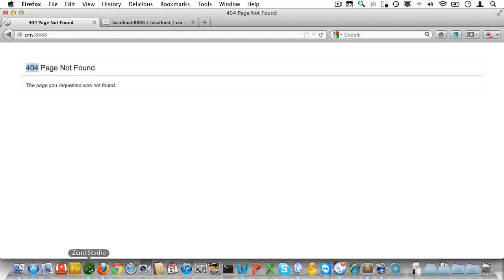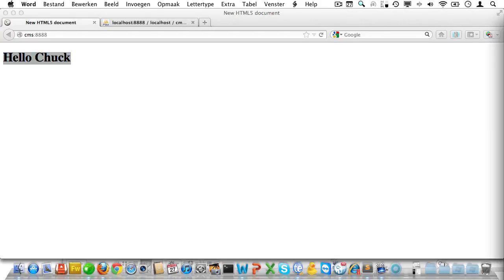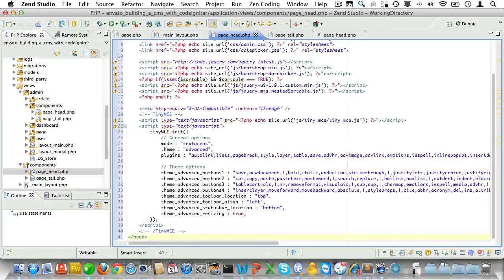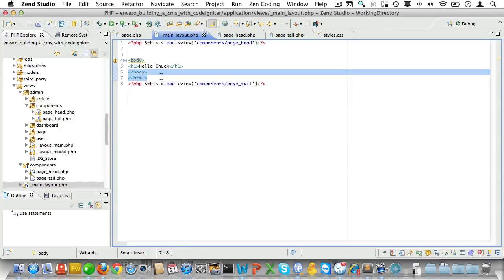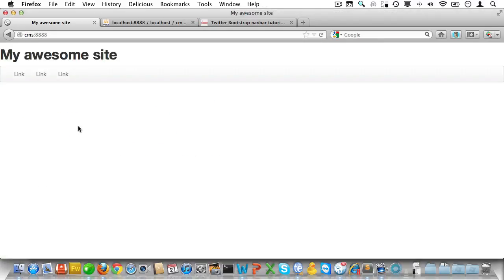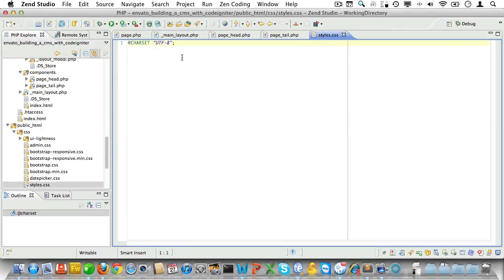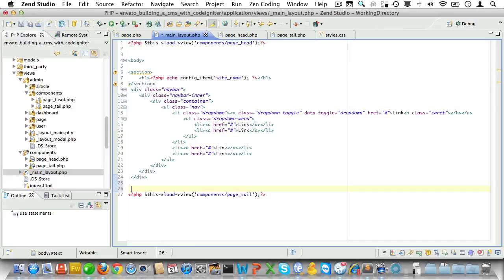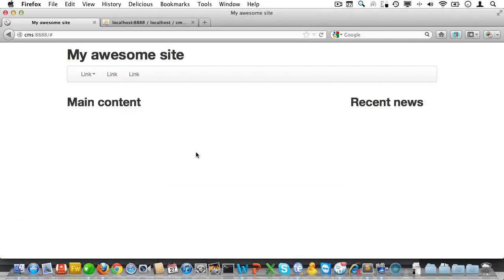15 styling the frontend